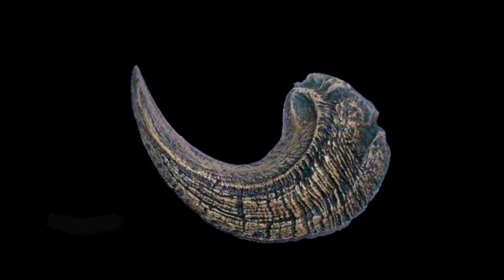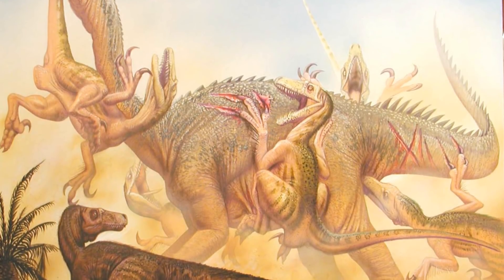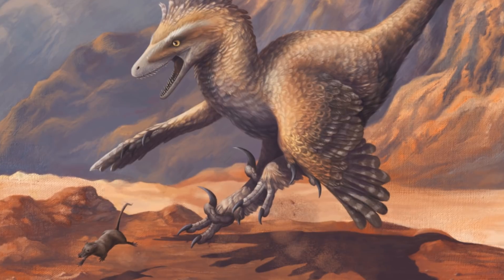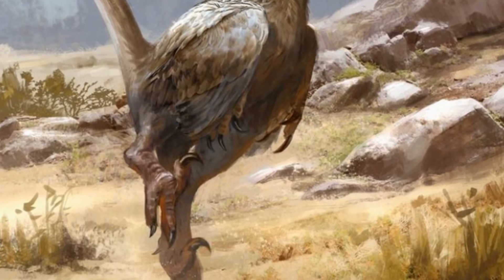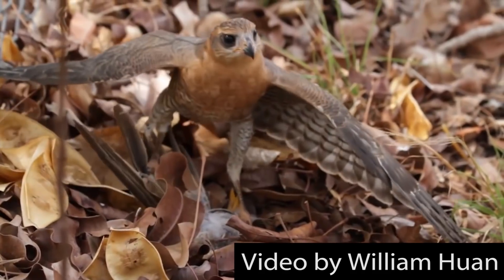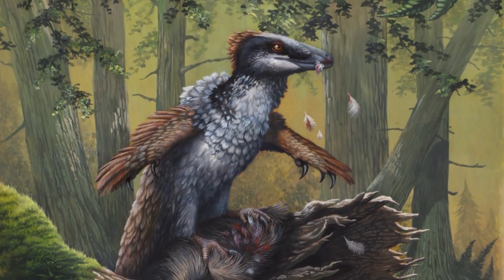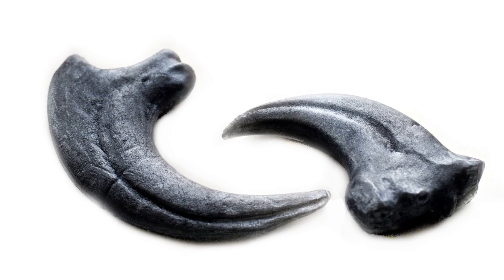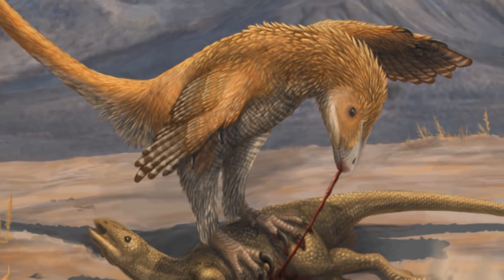How Did Raptors Use Their Killing Claws?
Although they look like vicious slicing tools, the way in which the Raptors used their famous 'Killing Claws' is very different, and actually quite similar to some modern animals...

Dinosaurs: How They Lived and Evolved

Many images used in this video are by the incredible paleoartist Emily Willoughby, check out her artwork